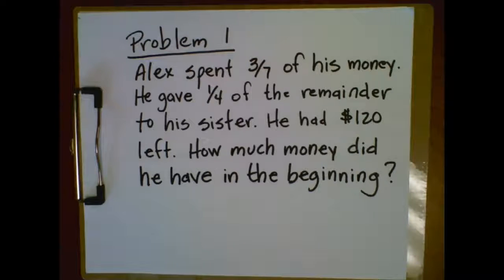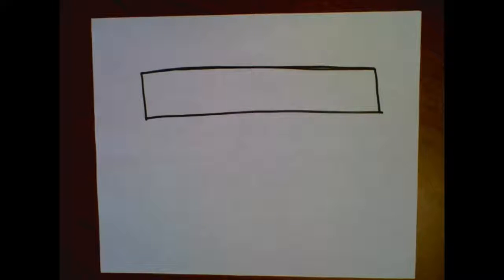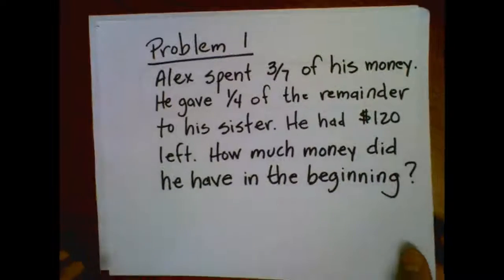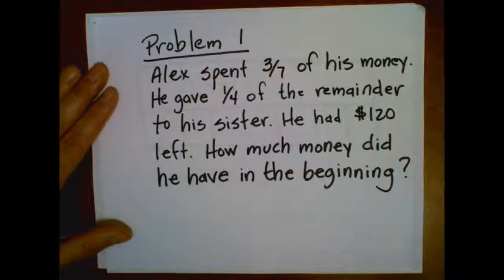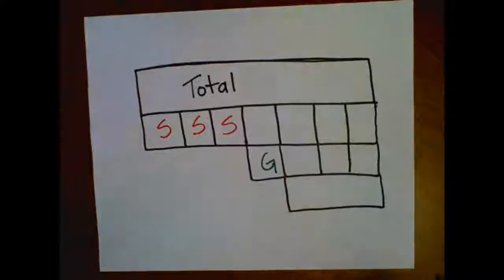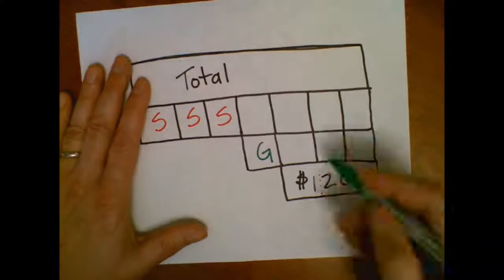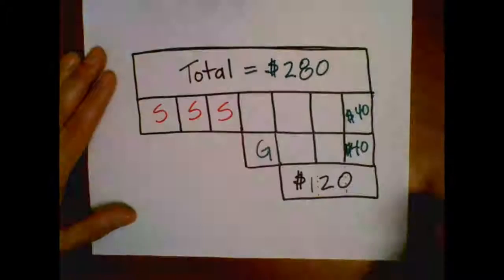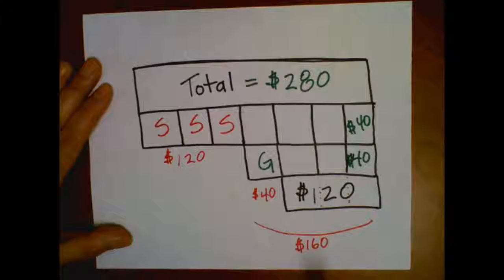Bar Model - Problem 1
Solving a Problem using a Bar Model